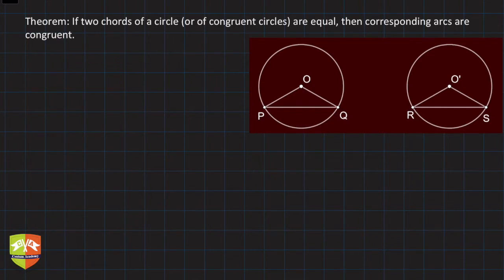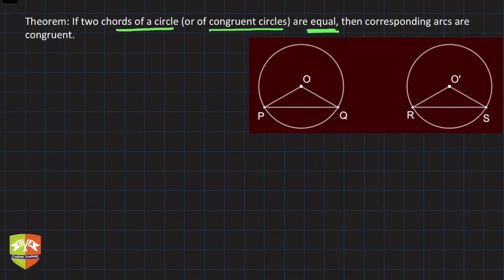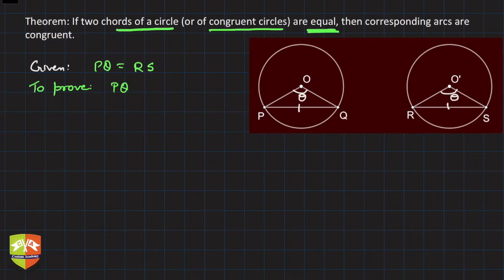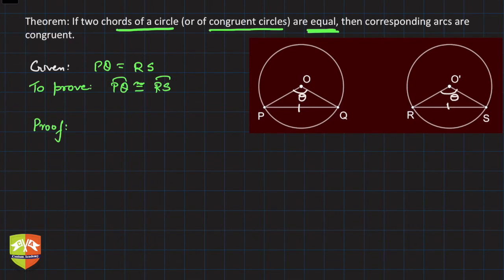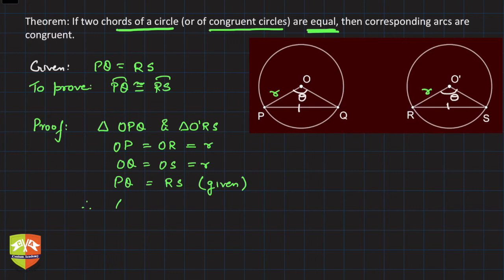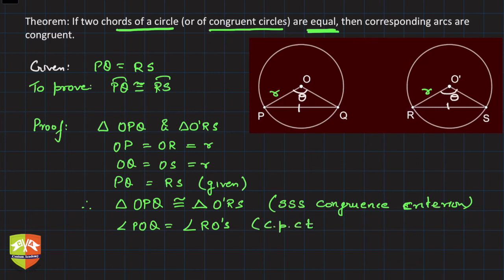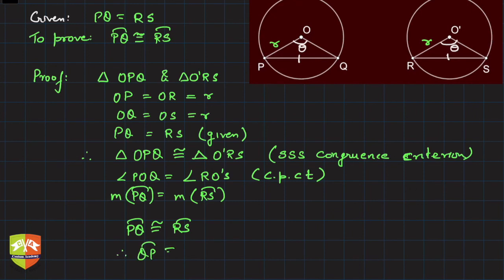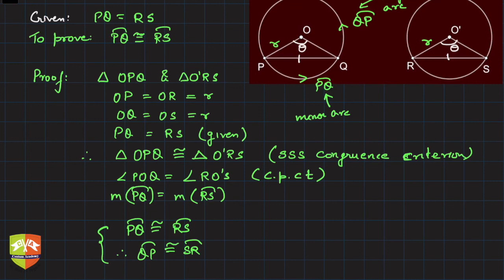CIRCLES 05: Equal chords have congruent arcs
Topic:
Circles: Theorem: If two chords of a circle (or of congruent circles) are equal, then corresponding arcs are congruent.
Grade: IX
Author: Tushar Sinha